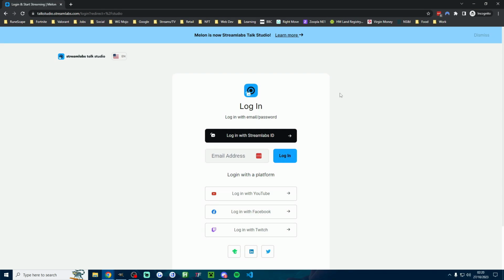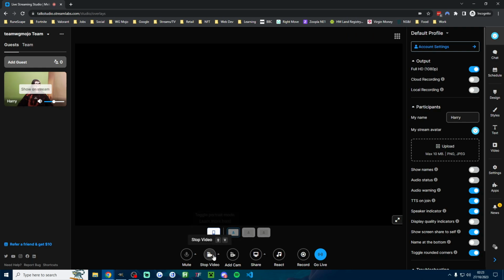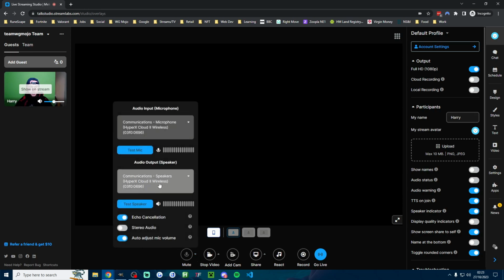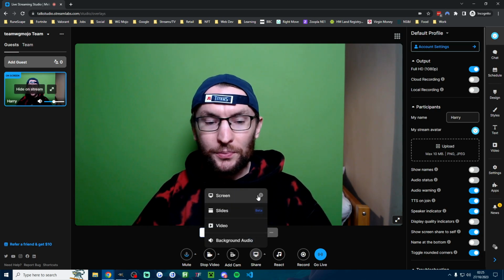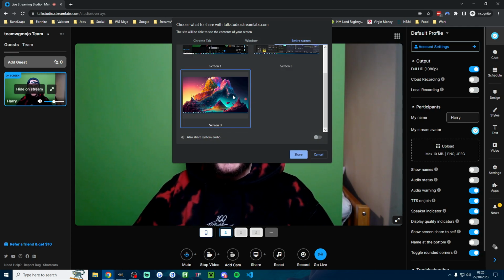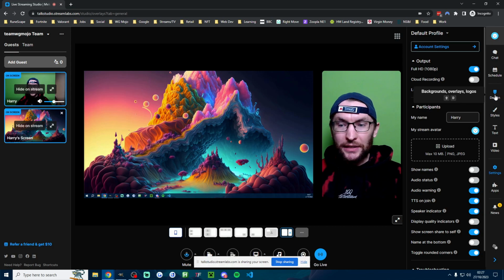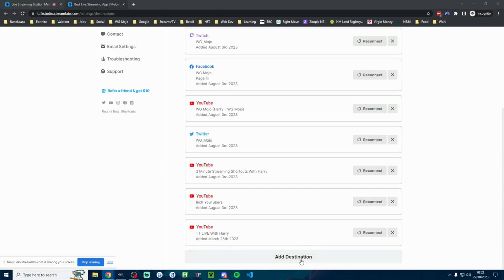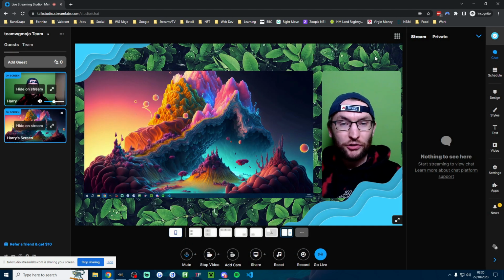How To Stream From Your Web Browser With Streamlabs Talk Studio (Melon)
In this video guide, I show how to stream anywhere with Streamlabs Talk Studio using just your web browser. This includes multistreaming to Twitch, YouTube, Kick, TikTok, X (Twitter), LinkedIn, Facebook and more!